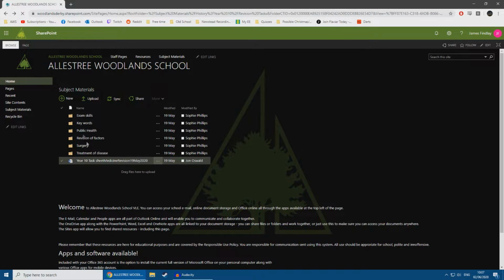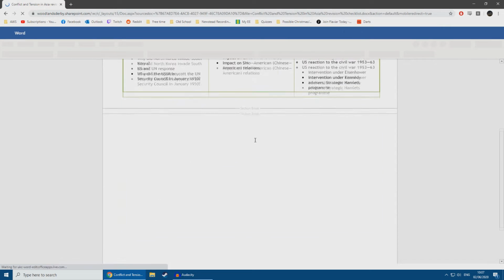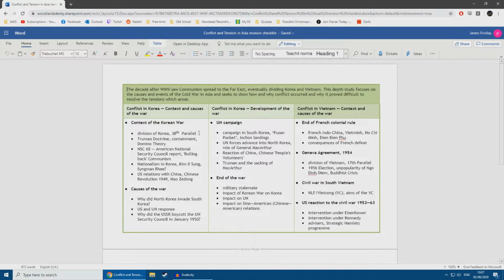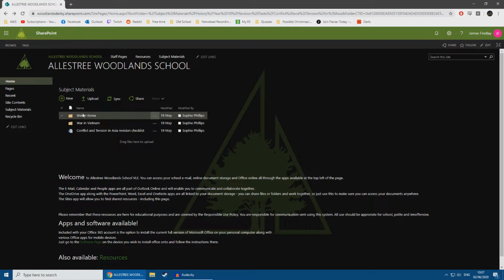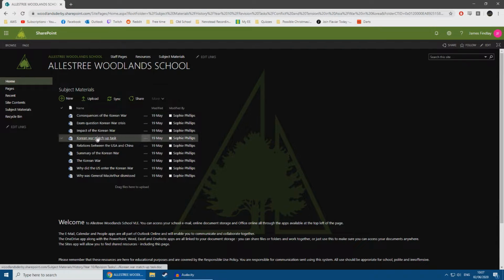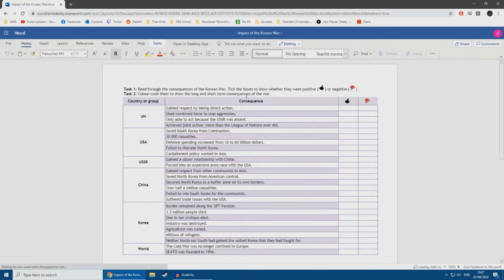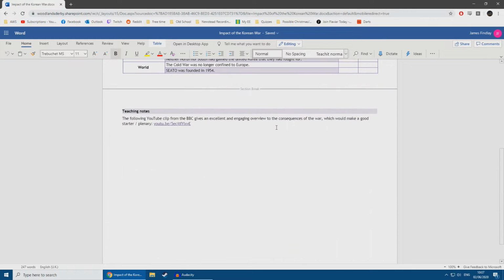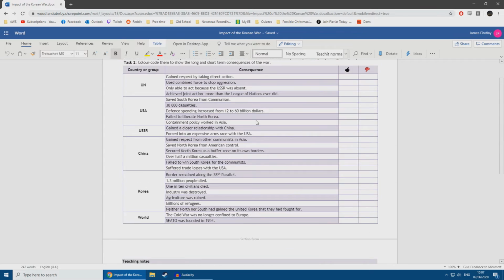Year 10. Tasks for Summer Term.